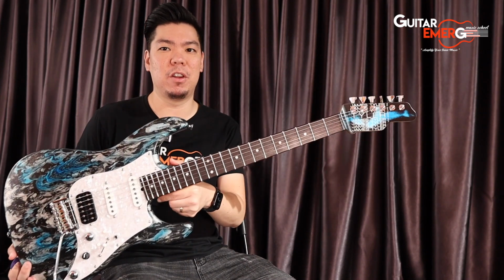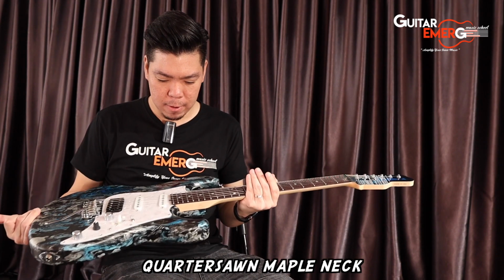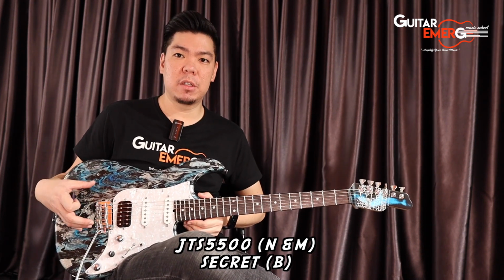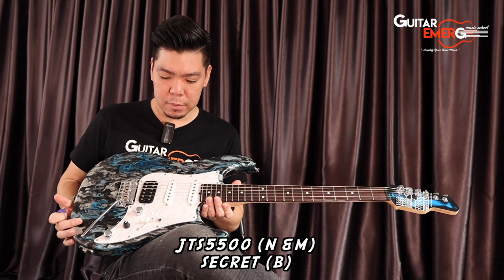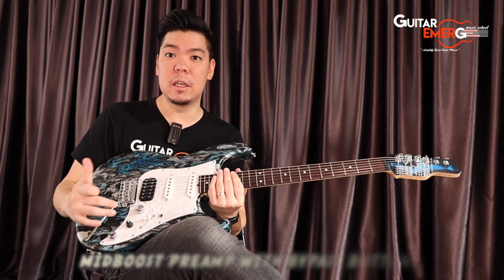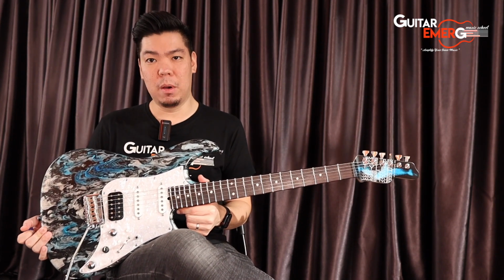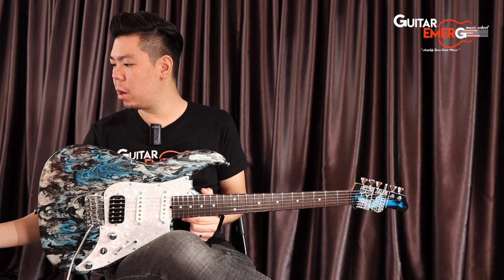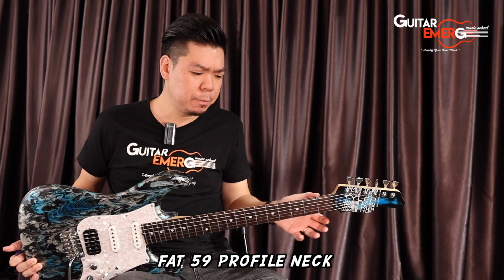James Tyler Studio Elite HD (Stainless Steel Frets & Fat 59) - Black And Blue Shmear Playthrough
Here's our latest James Tyler Studio Elite HD addition to the family!
Workmanship on this guitar is amazing, well setup and the guitar sings!
We customised this guitar with stainless steel frets, Fat 59 neck and slanted pickup configuration. We hope you enjoy the playthrough of the different pickup sounds you can get from this guitar. Enjoy and God bless!

Guitar:
James Tyler Studio Elite HD (Black & Blue Shmear)

Specs:
Finish: Black & Blue Shmear
Body: Alder (Solid)
Pickups: JTS5500 (N) JTS5500 (M) Secret (B)
Neck: Quartersawn Maple (Fat 59)
Frets: Stainless Steel
Fingerboard: Indian Rosewood
Tuners: Hipshot Locking
Addons: Mid Boost, Neck + Bridge Option, S/S/P mini toggle for Bridge Pickup

Pedals:
Line6 HX Stomp XL
Xotic SP Compressor
Vemuram Jan Ray
Nordvang Gravity

Intro 0:00
Neck 4:59
Neck + Middle 6:46
Middle 8:51
Middle + Bridge 10:50
Neck + Bridge 11:48
Bridge 12:25
Conclusion 15:38